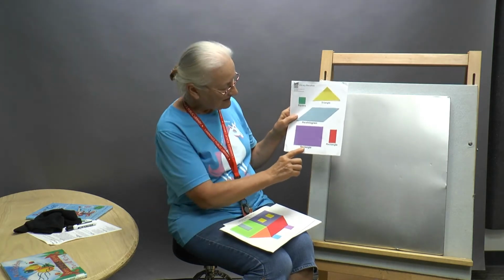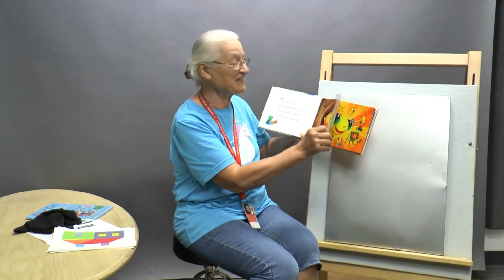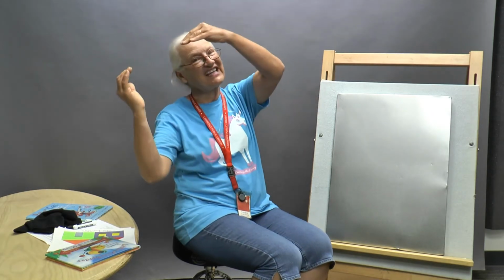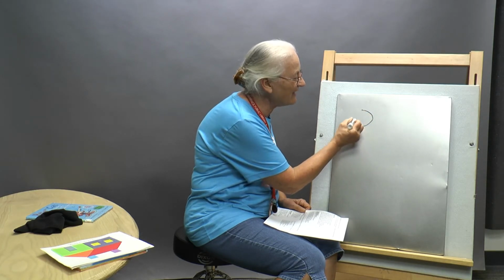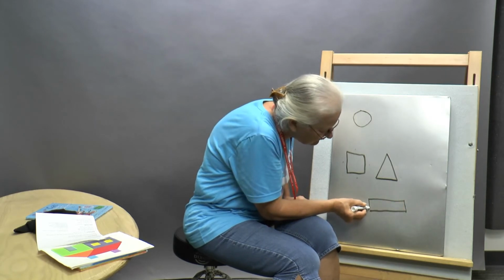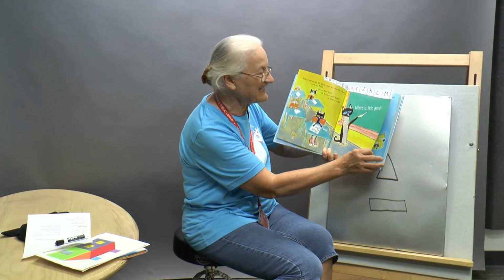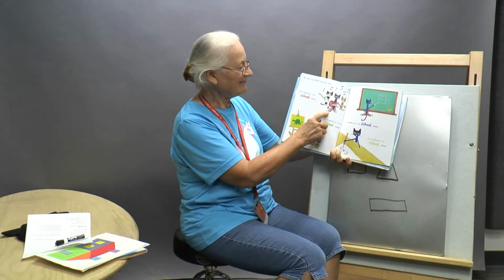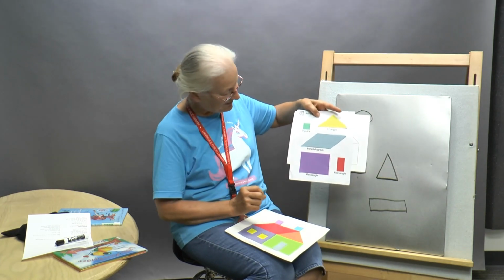Library Storytime: School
It's back to school with Ms. Linda today. Good luck to all of the scholars and educators! 🍎🐛📘😷🧼

After watching storytime, stop by the Readers' Theater to pick up your craft kit. This week we're making a schoolhouse from familiar shapes. 🏫